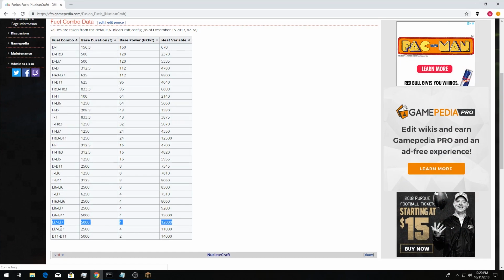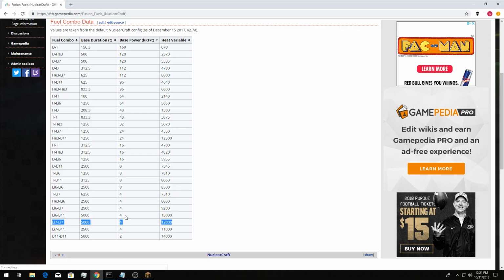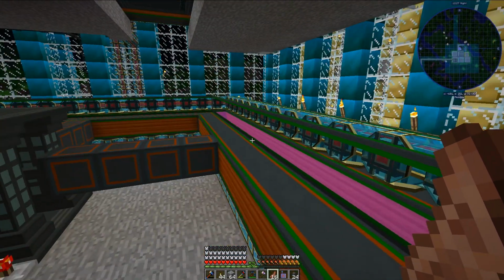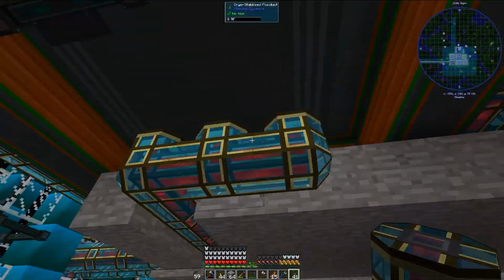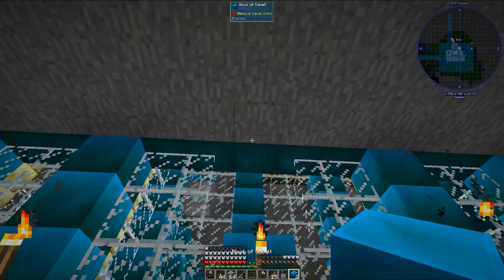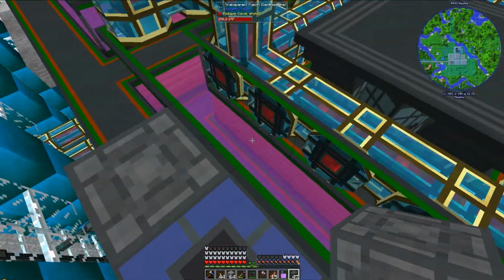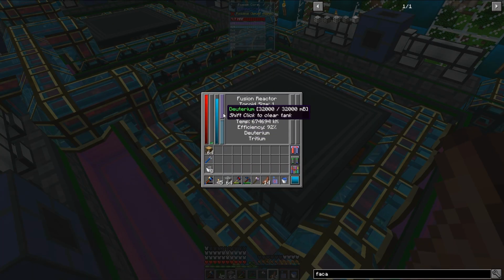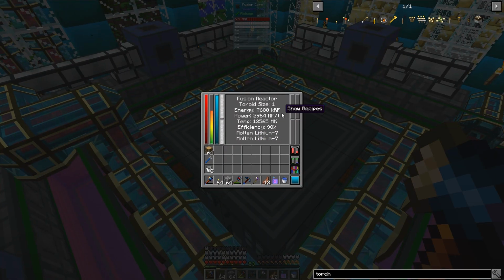Automate Everything Ep. 56: Quad Fusion Reactors!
In this episode of Automate Everything, I build 4 fusion reactors beside each other so that they share electromagnets. I then fill them with 4 different fuel combinations to see what they can do!

This series is played with the FTB Revelations 2.0.0 modpack for version 1.12.2 of Minecraft. The mod NuclearCraft has also been added. Config files are retained in their default state except for the chunk loading limit, which has been increased from 100 to 1000. This series is played on a server that will be running 24 hours a day. Enjoy!